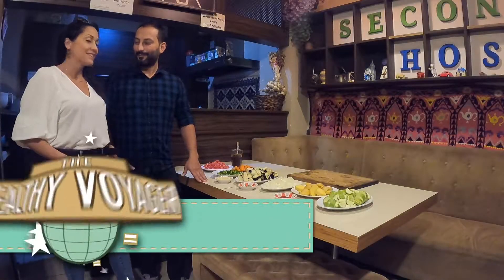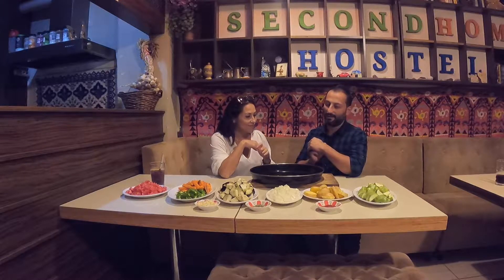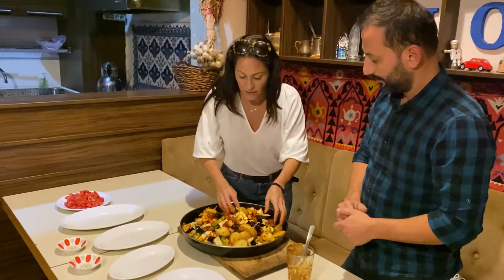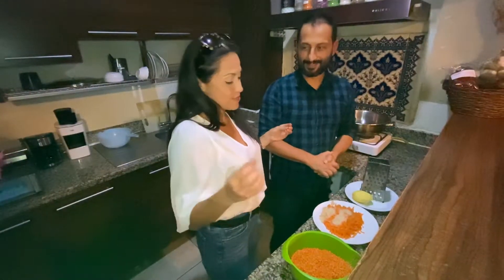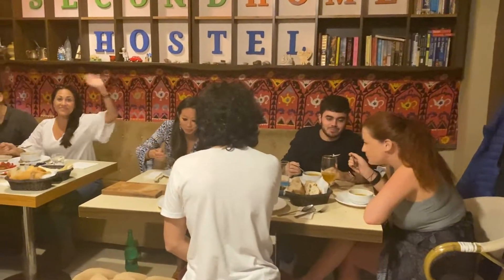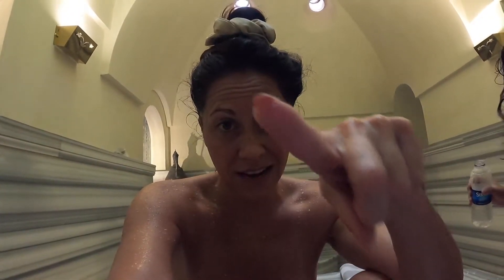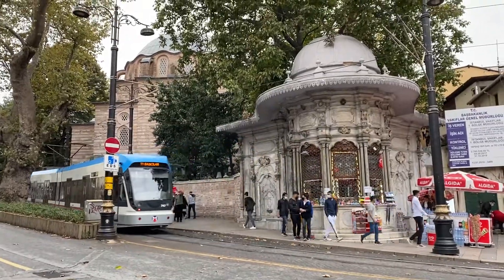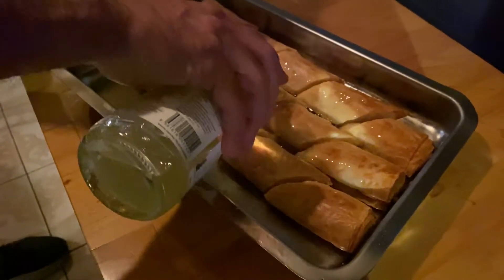Best places to stay, things to do, see and eat in Istanbul Turkey Part 2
Join me for a fantastic, fun filled adventure in Istanbul, Turkey!
In this part 1 of a 2 part episode, I share my experience, exploring the sights, tastes and fun on my time in and around Istanbul! From Aya Sofia to the Asian side of the city and everything in between, I hope you enjoy my time in Istanbul on The Healthy Voyager!